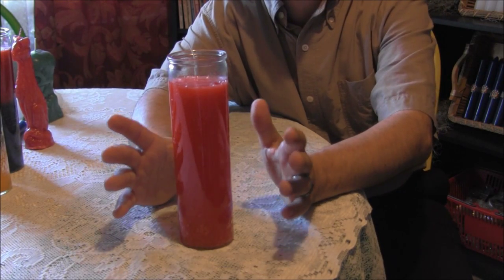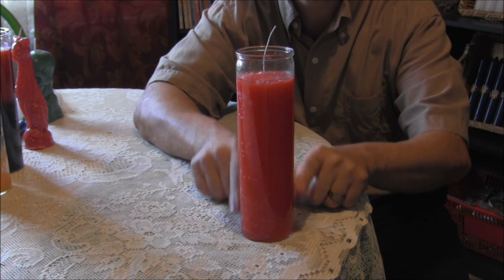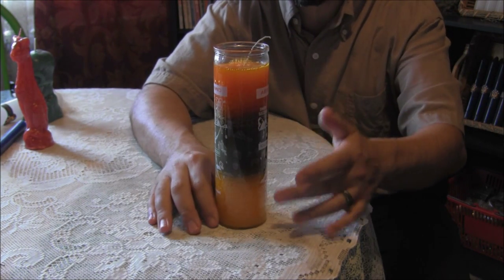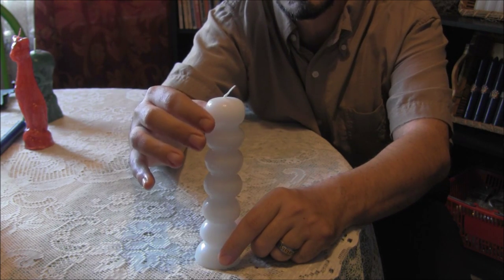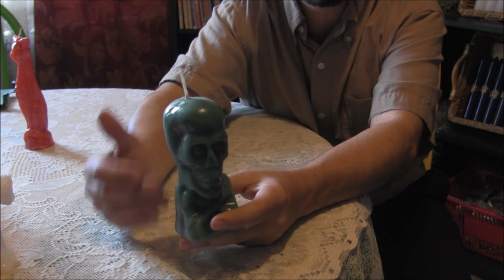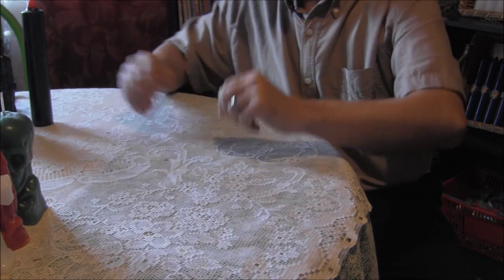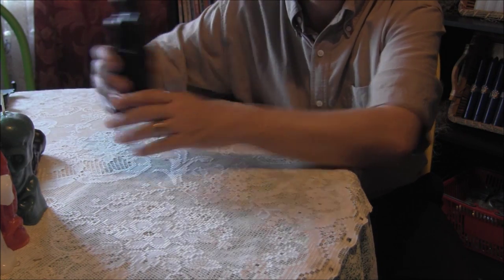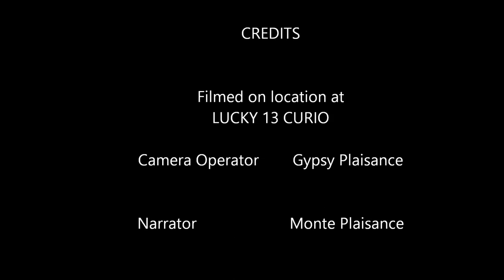Hoodoo on the Bayou_Episode One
Types of Candles Used in Hoodoo